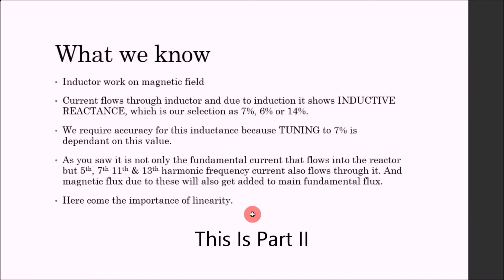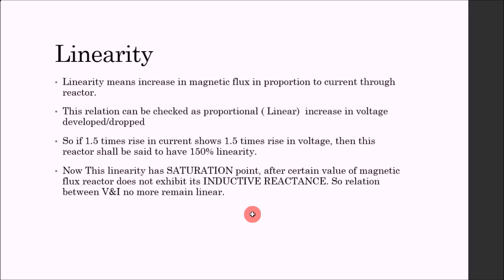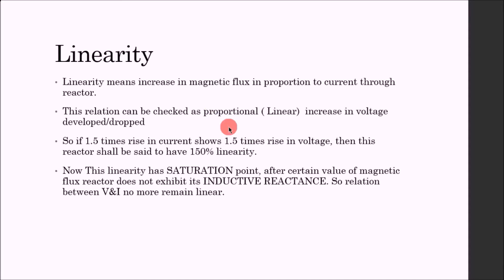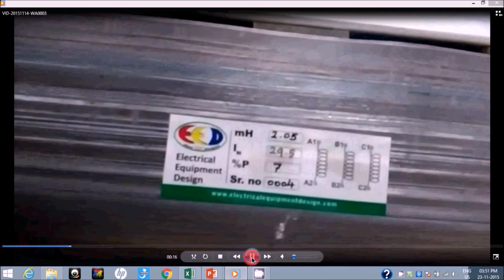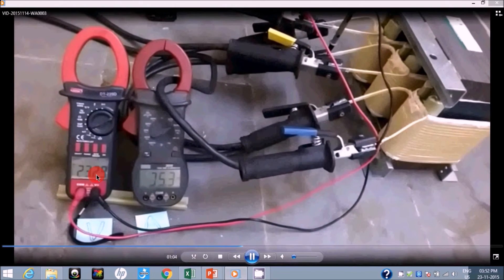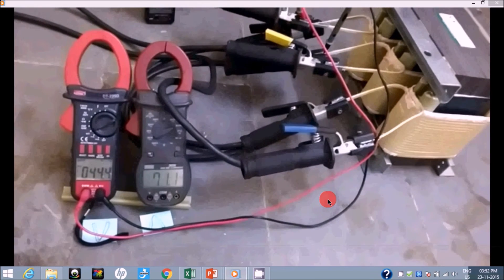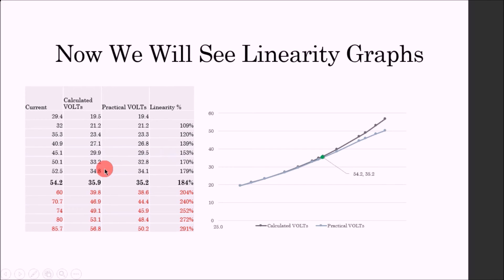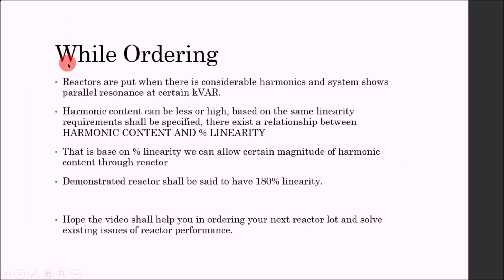Series Reactor In Capacitor Panel Part 2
This is part 2 of detuned reactor selection.